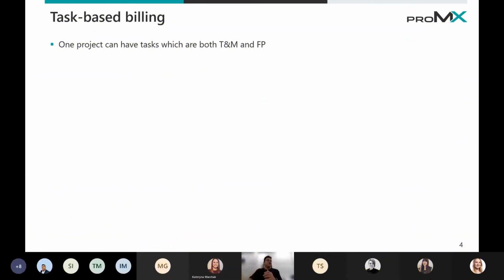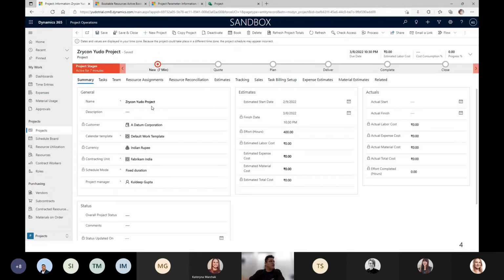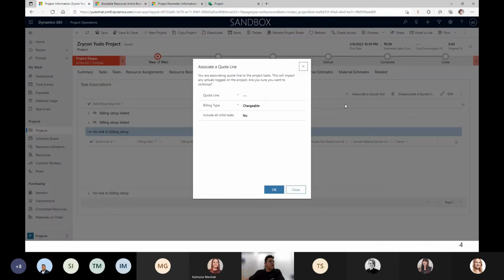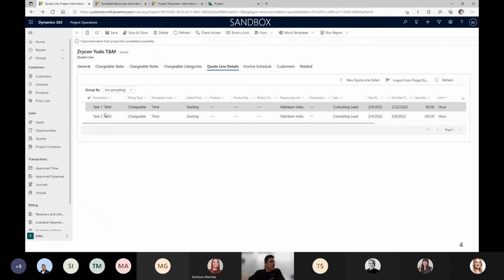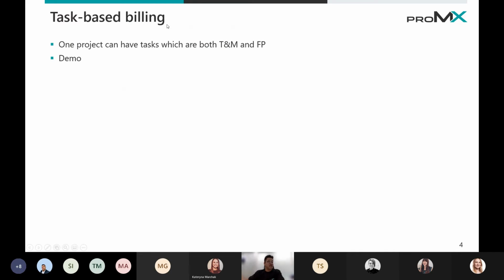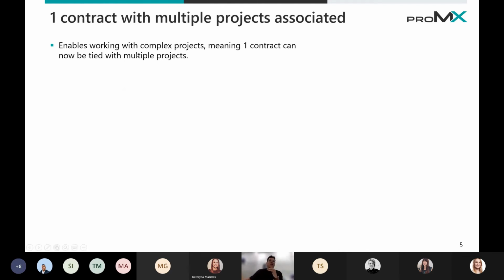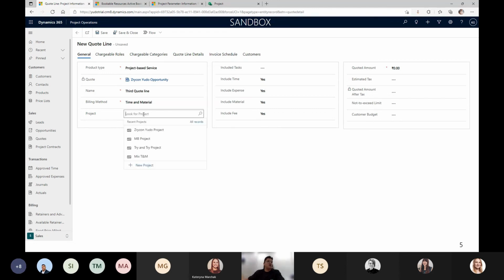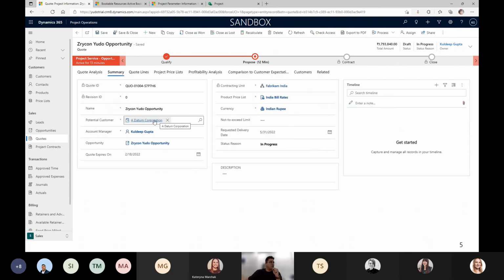How can I do task-based billing and associate multiple projects to one contract in PO?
Kuldeep Gupta, CEO of proMX India, explains task-based billing in Project Operations. He also shows how to create a contract with multiple quote lines.

To get to know more useful features of the solution we recommend watching the video “4 features you need to know in Project Operations“